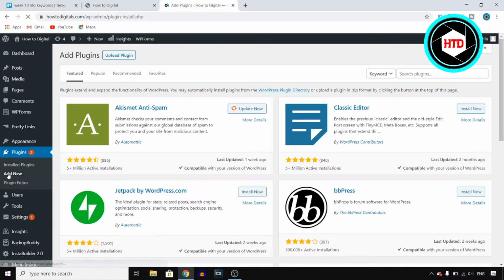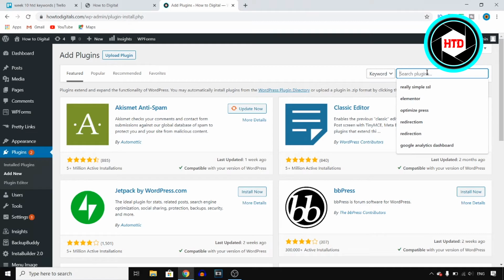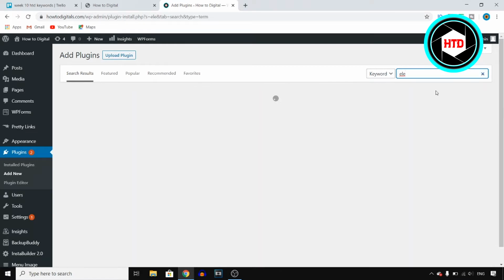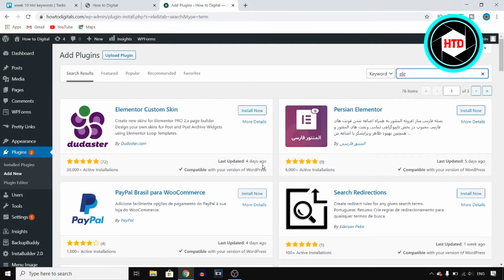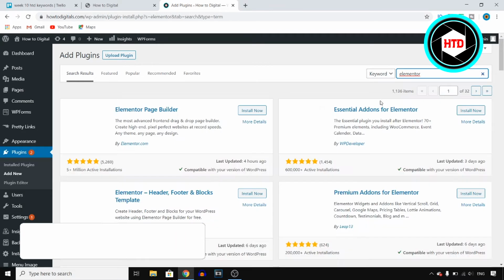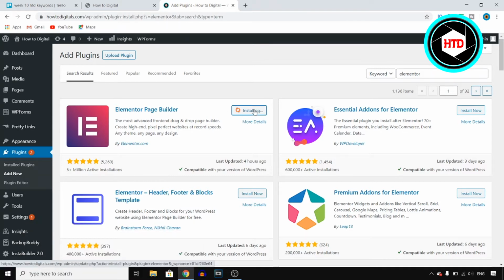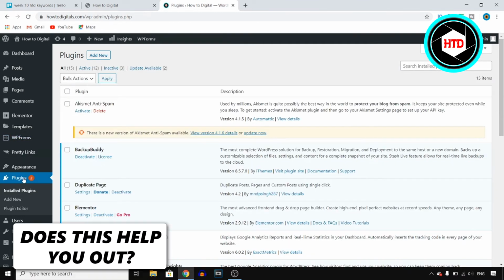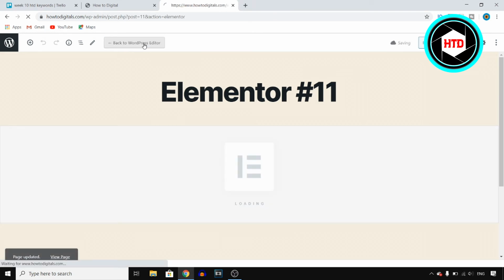How to Install Elementor in WordPress (Simple)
Learn How to Install Elementor in WordPress

In this video I show you how you can install elementor in WordPress. If you want to start using elementor to build websites on WordPress then you need to first install elementor on WordPress, luckily for you that's exactly what I show you in this video. I'll show you step by step how you can install elementor on WordPress!